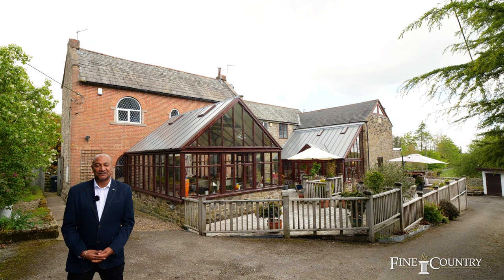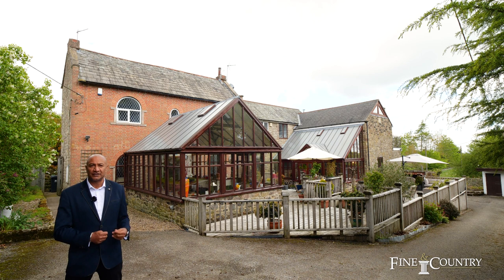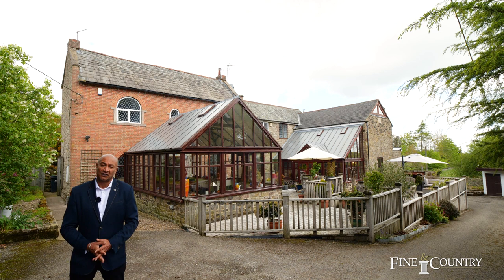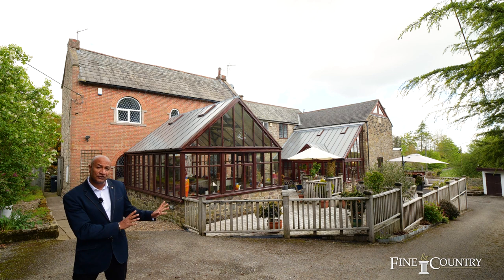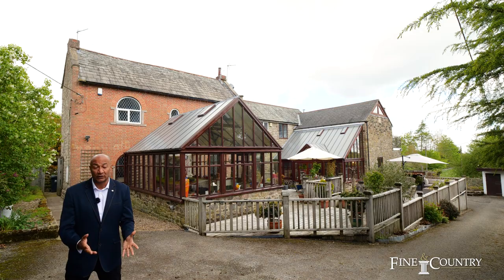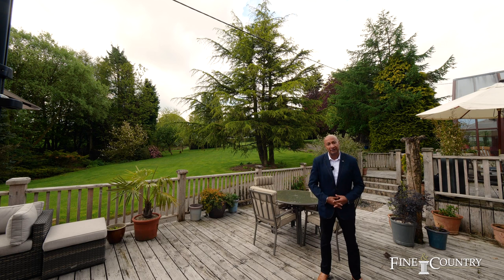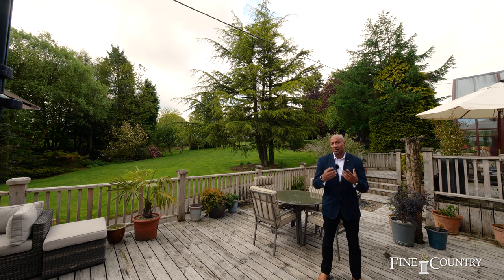What £1MILLION can buy you in the Derbyshire countryside - Fine & Country Derbyshire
Offers Over £1,000,000 | Wirksworth, Matlock, Derbyshire

Much extended and improved is this Georgian property dating back to the early 19th Century, with an attached barn conversion, two conservatories, extension, and further undeveloped outbuildings in a breath-taking location.

Spanning some 5427 sq ft of useable accommodation in this stunning remote and isolated location is this amazing property.

- Six bedroom detached farmhouse
- Six reception rooms
- Much extended and improved
- Private secluded location
- Detached stable block
- In 6.33 acres of mainly flat land
- Undeveloped cow sheds
- Close to local amenities
- Further adjoining parcel of 3.75 acres available by separate negotiation

The property is in a beautiful location and setting, and does have 1 public footpath across it, available to view internally subject to status.

Fine & Country Derbyshire
11 Mallard Way
Derby
Derbyshire
DE24 8GX
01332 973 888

Book a free valuation To book a free no obligation valuation of your home, please